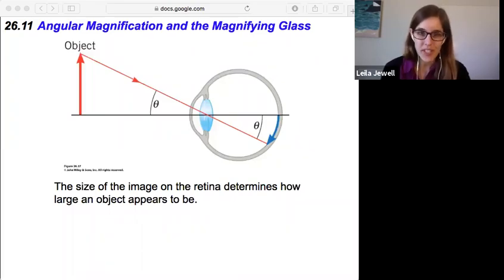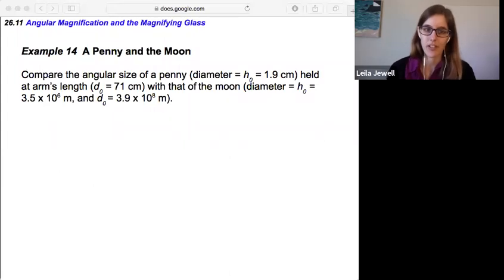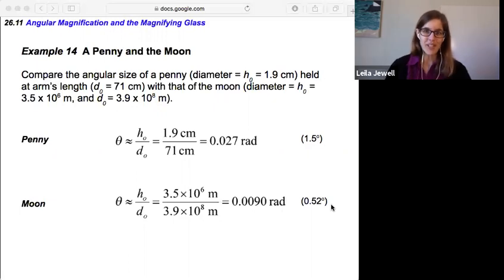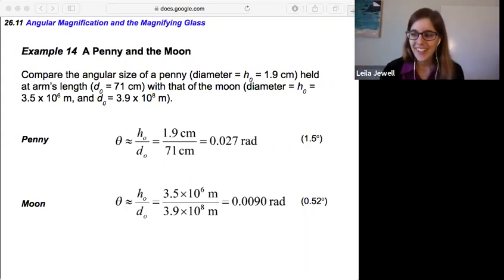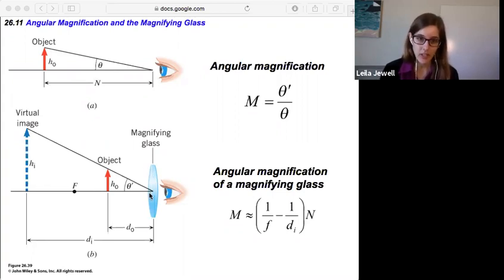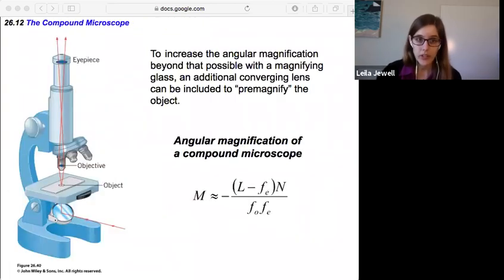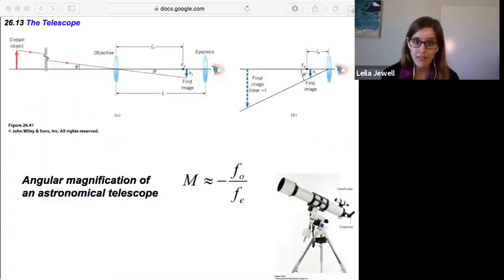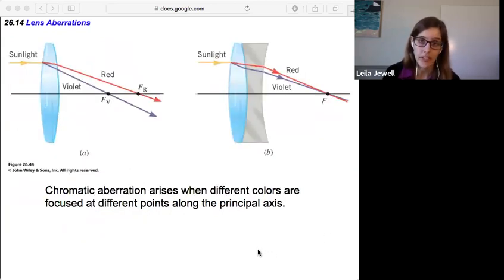phys2B ch26.11-14 Angular Magnification & Magnifying Devices